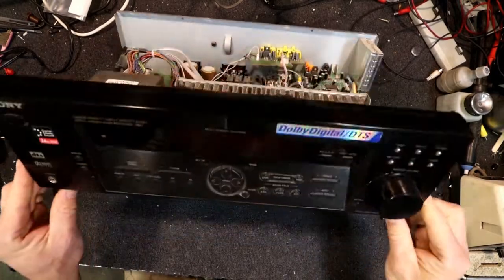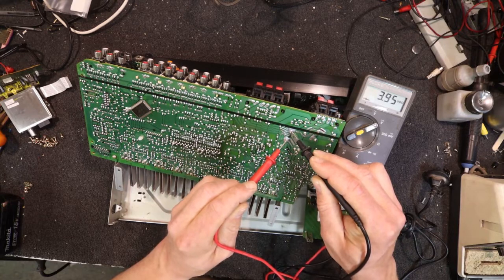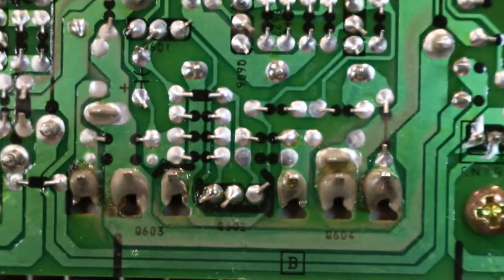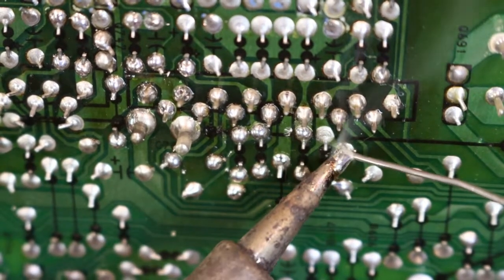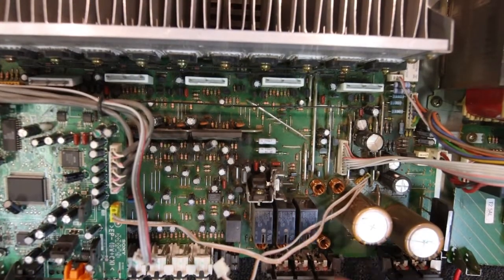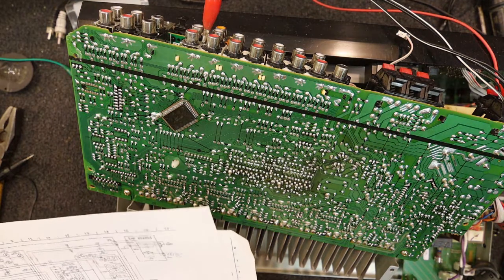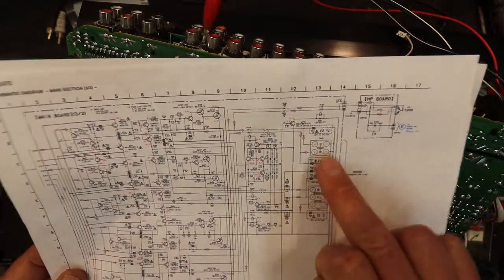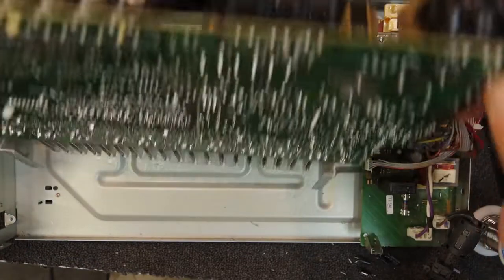Sony Surround Amplifier Repair and Partial Recap STR-DE475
This amp had low volume in one channel and had likely lost volume in both channels over time. I replace faulty capacitors and resolder many joints as preventative maintenance.